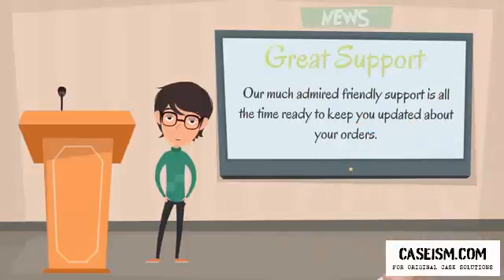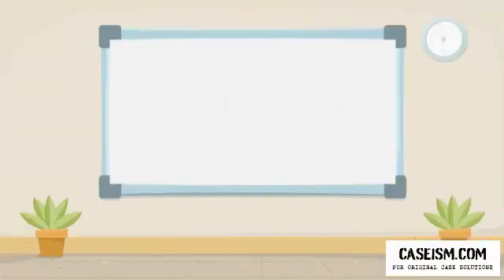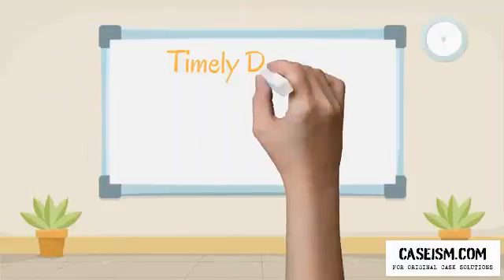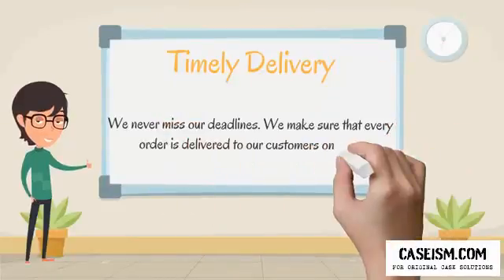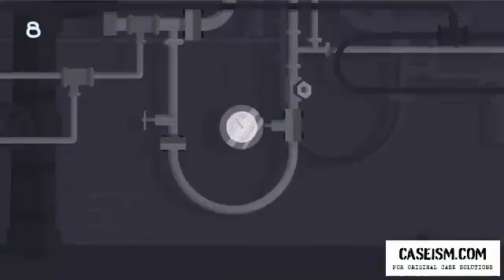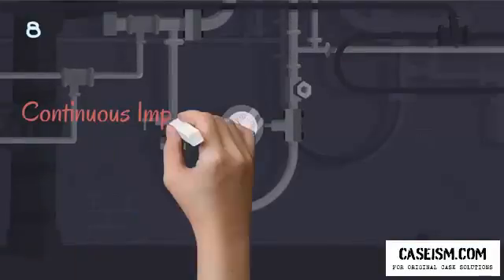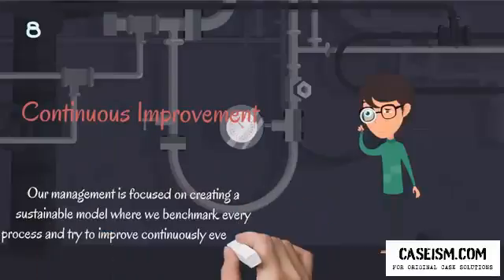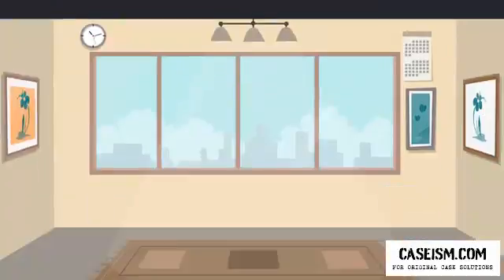Elhoudda Sardines Fishery, Casablanca Case Solution & Analysis- Caseism.com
Get Your ELHOUDDA SARDINES FISHERY, CASABLANCA Case Solution at Caseism.com